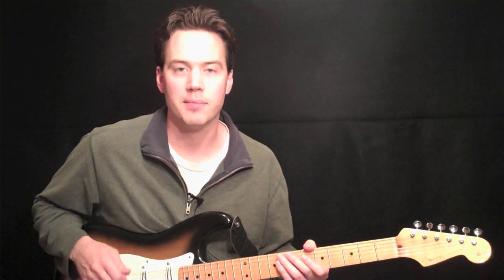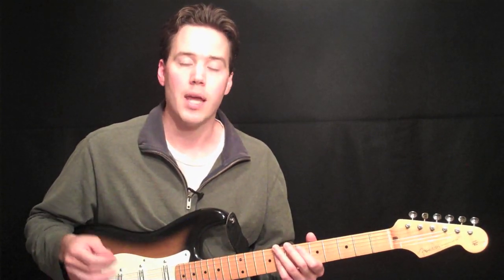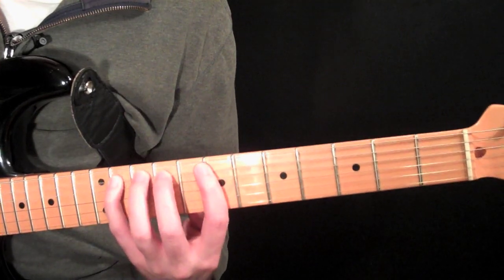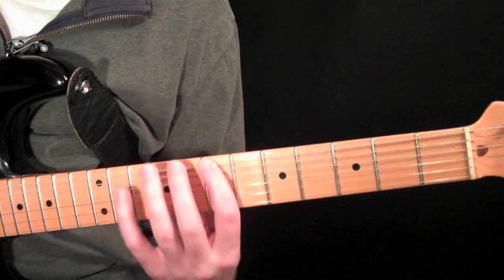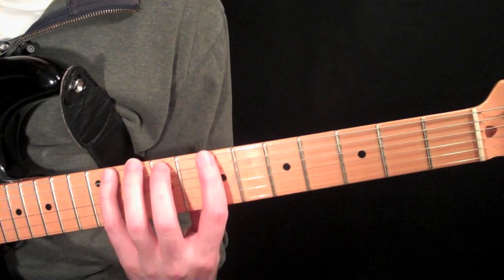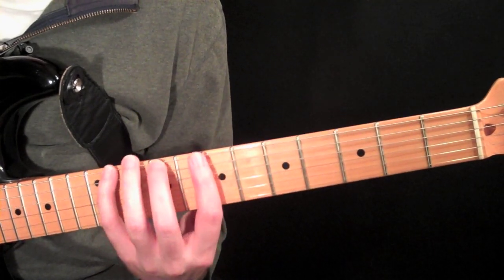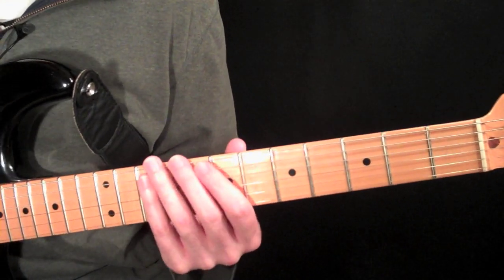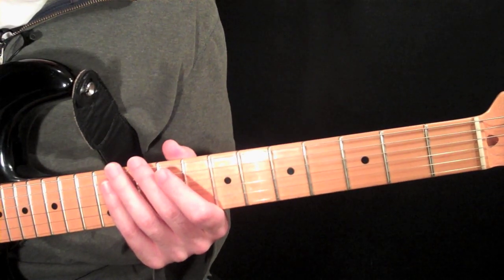3 Notes Per String Major Scales - Guitar Lesson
Click the link above for the TAB PDF download for this lesson.

Please like me on Facebook to be instantly notified of any new lesson updates by clicking here: ‪

This lesson is a complete breakdown of the 7 scale forms created when you arrange a major scale for 3 notes per string. This lesson combined with the "Understanding Keys" lesson found can be used to learn the complete guitar neck in all keys. to watch more lessons on this topic as well as many other FREE Video Lessons in a much more organized manner.